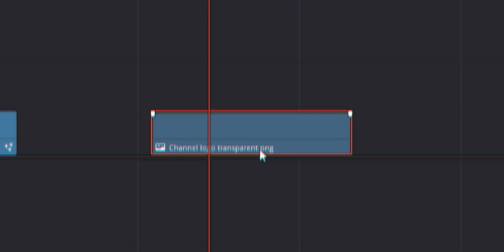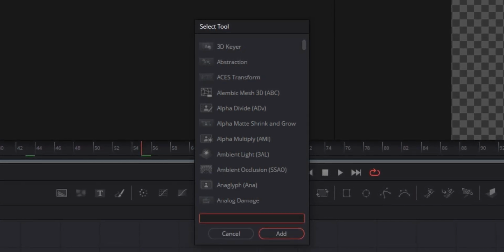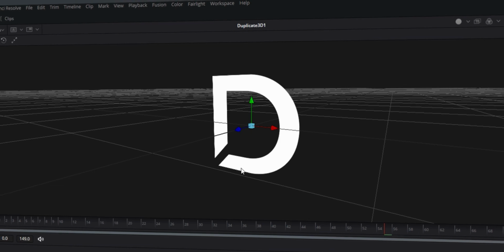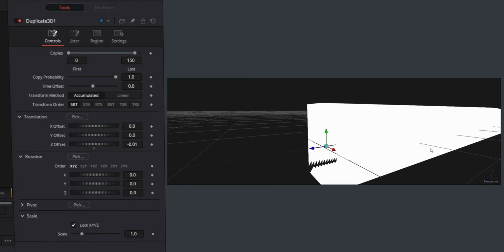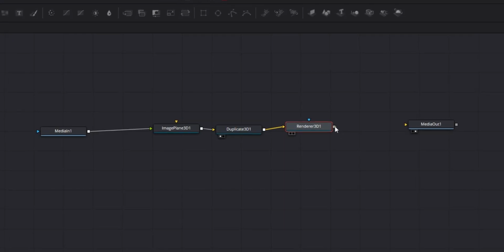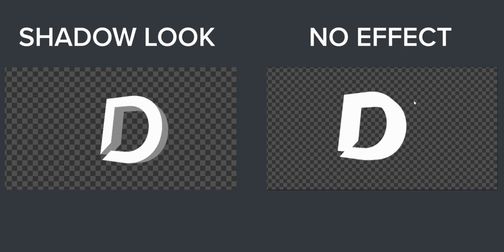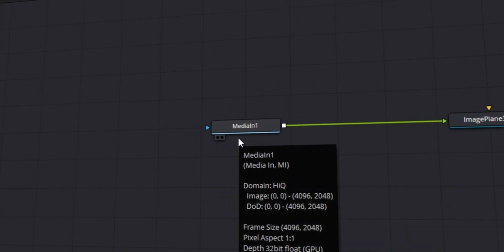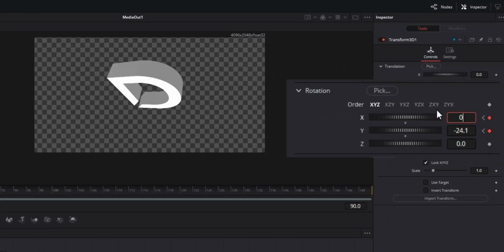3D Logo Animation Ultimate Beginners Guide Davinci Resolve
In this one I show you how to make anything from your logo to a picture 3D in just minutes.

0:00 Intro
0:23 Step 1
0:44 Image Plane 3D
2:00 Duplicate 3D
3:41 Render 3D
4:25 Transform 3D
5:07 Shadow Look
6:35 Animation